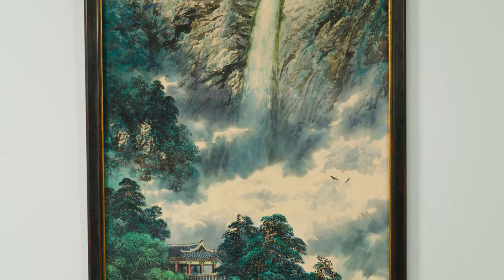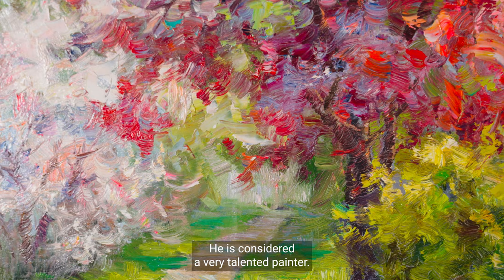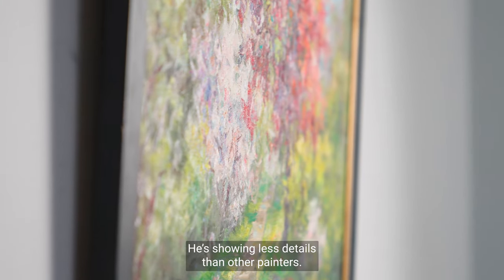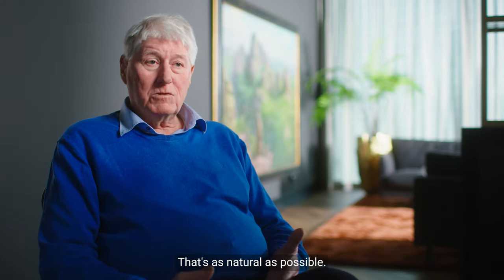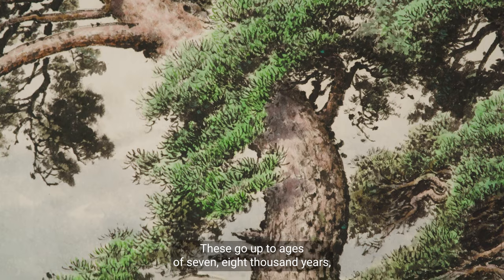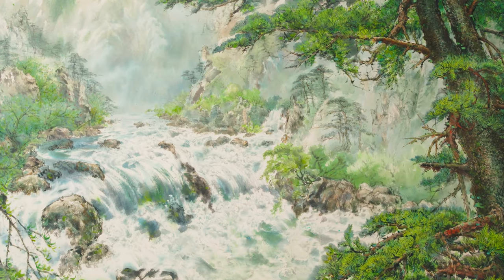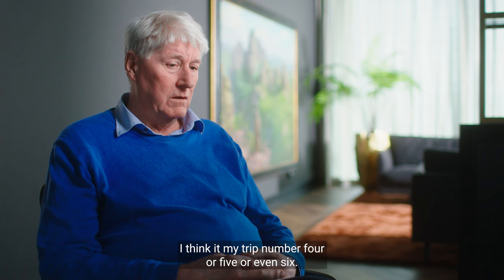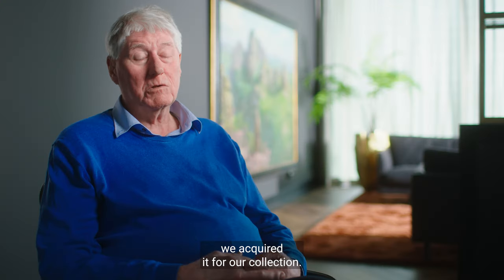Korean art landscape paintings | KaesongCollection